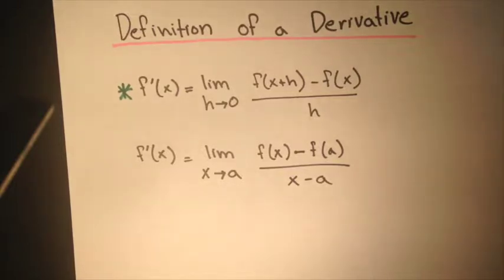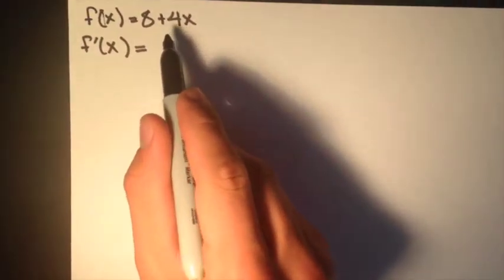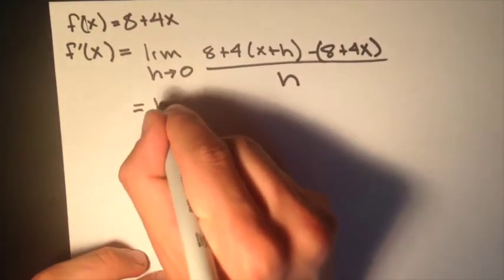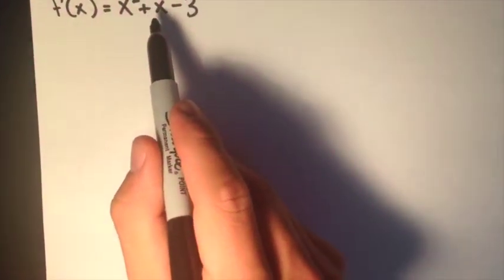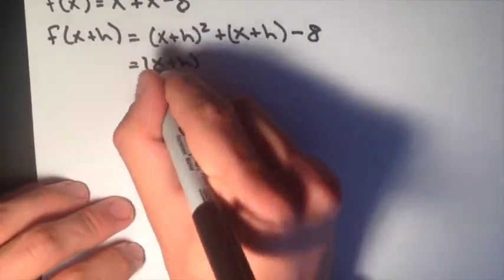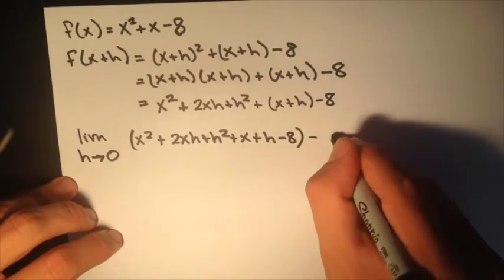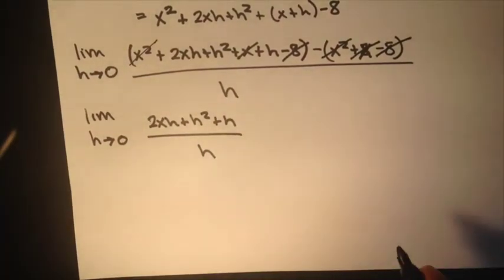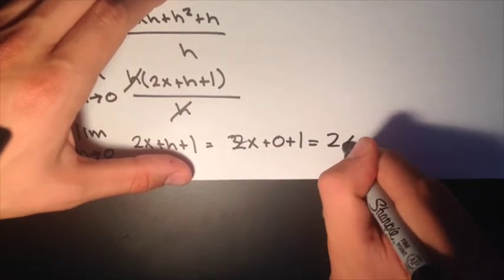Definition of a Derivative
Learn how to use the definition of a Derivative